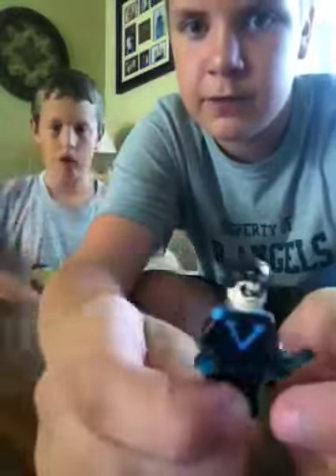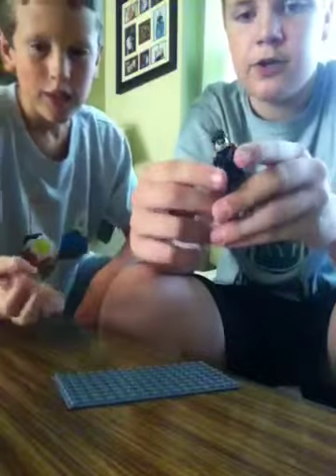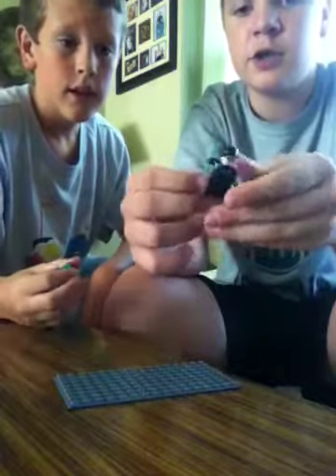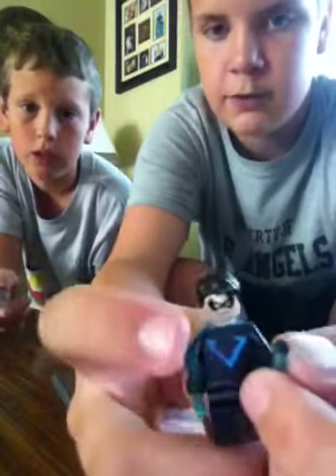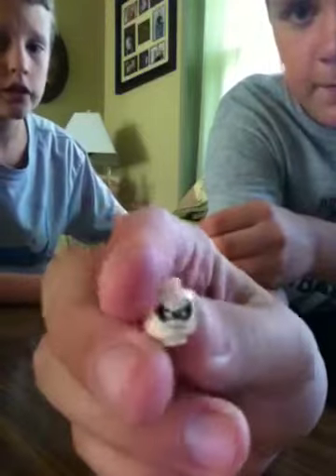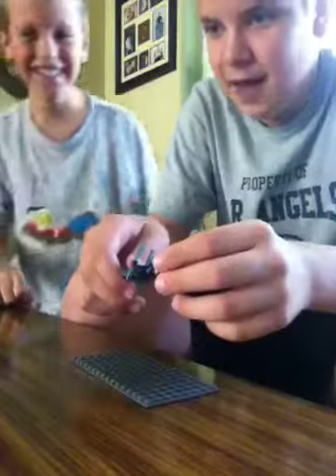Custom LEGO Nightwing Review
We review are Custom LEGO Nightwing from the Batman series.We wil soon add more details. Ex. Abs,Pecks,Body Details etc.